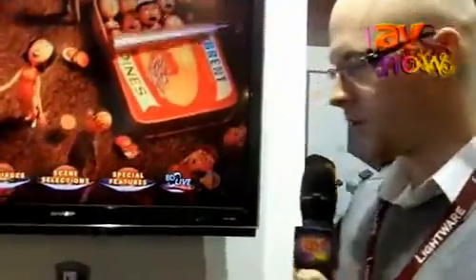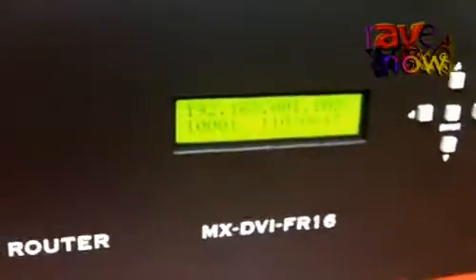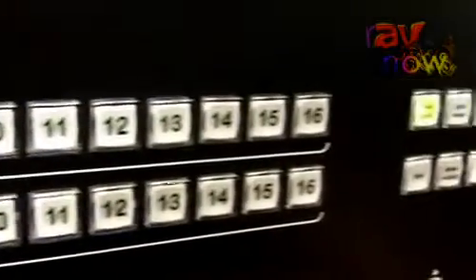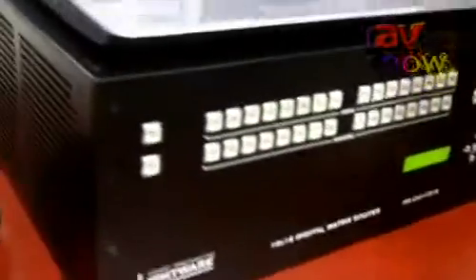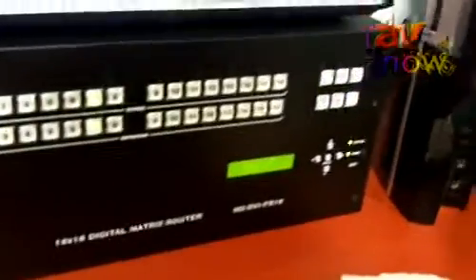Lightware (Hungary) Presents New 16x16 Matrix Switcher